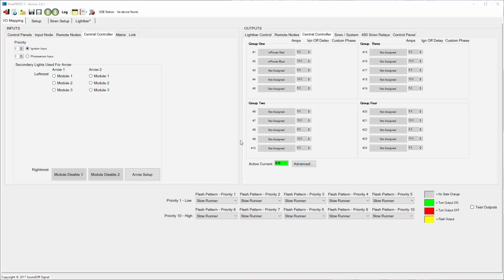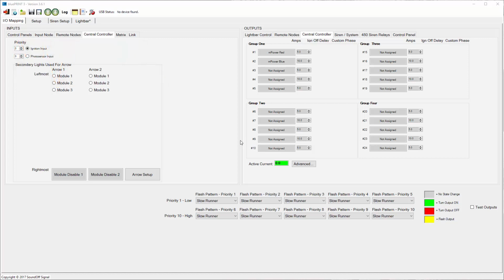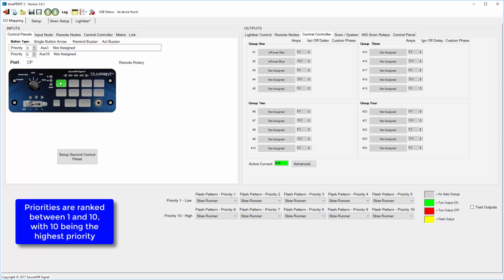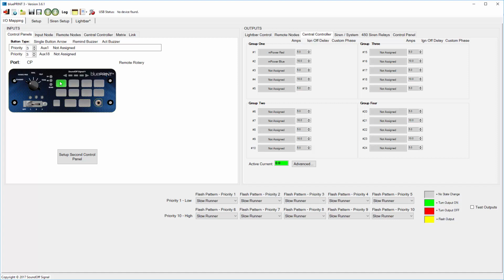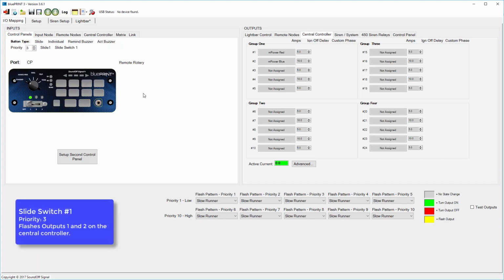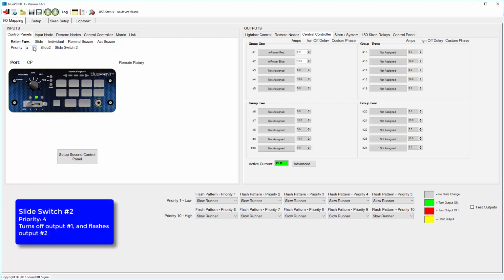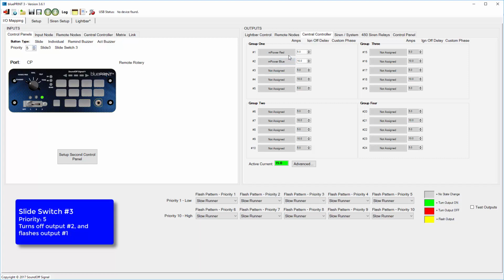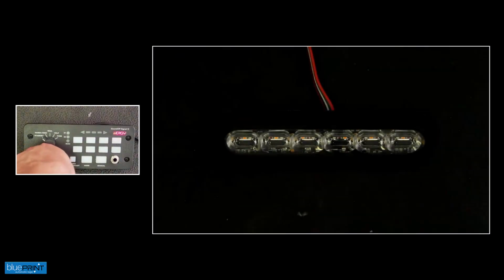bluePRINT 3 0 09 Priority Rev5